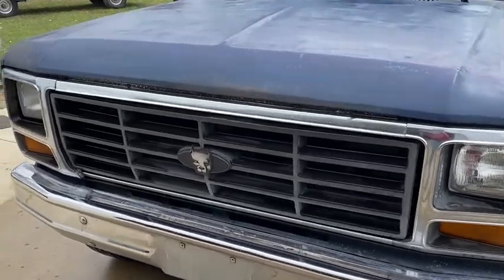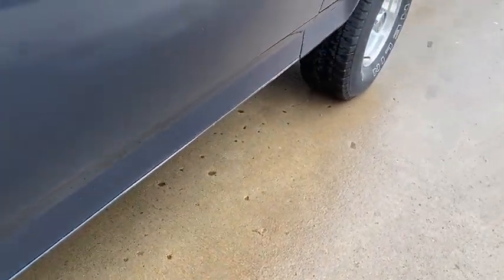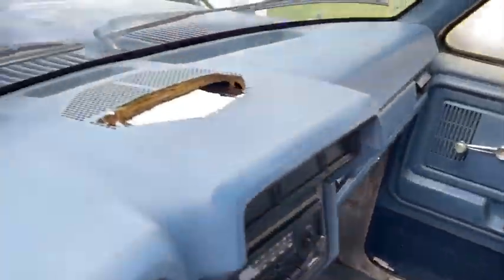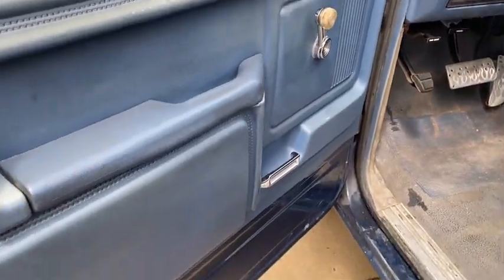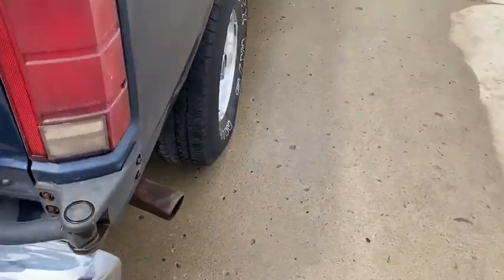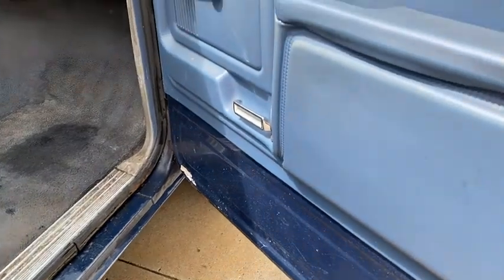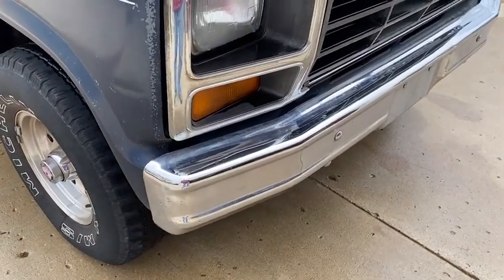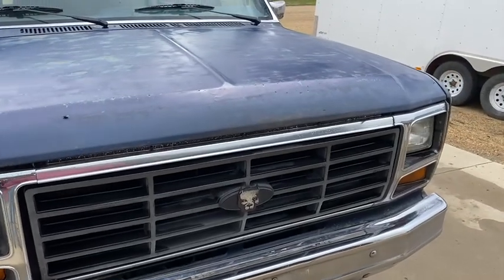SOLD - 1986 Ford Bronco - Running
1986 Ford Bronco *6 CYL*, *AUTOMATIC*, *DRY UTAH TRUCK*. This is a nice solid Bronco from Utah that is very solid.